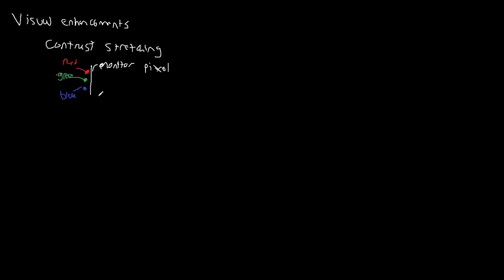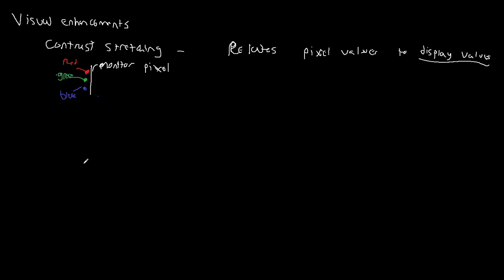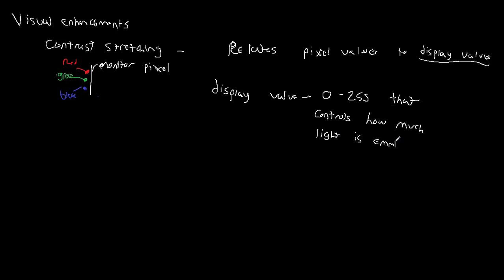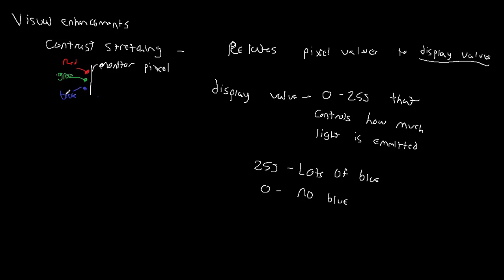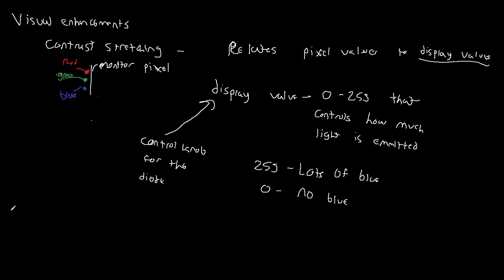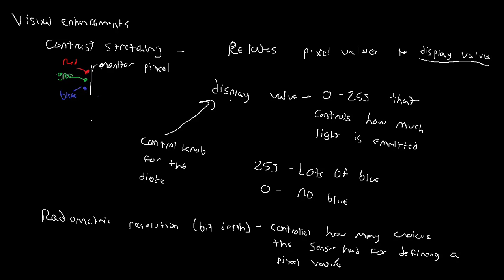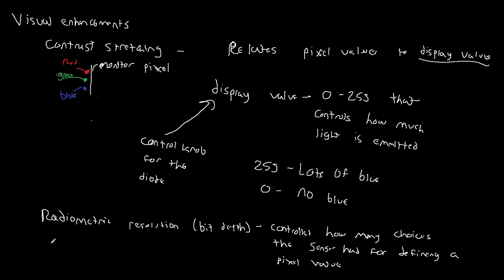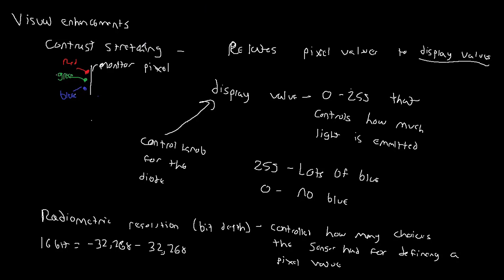Contrast Stretching Example